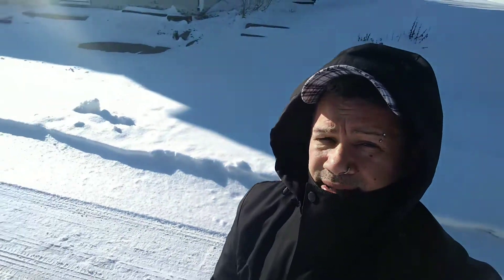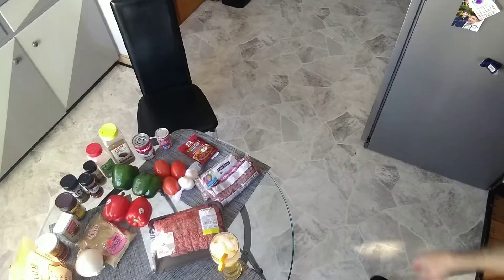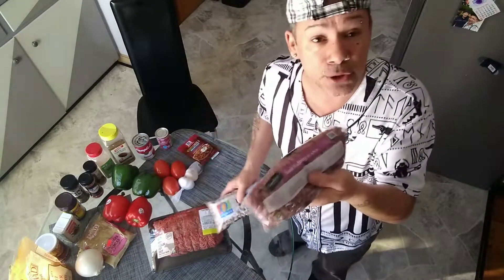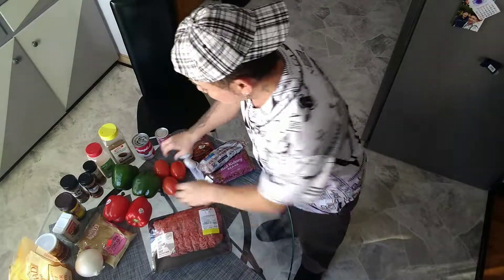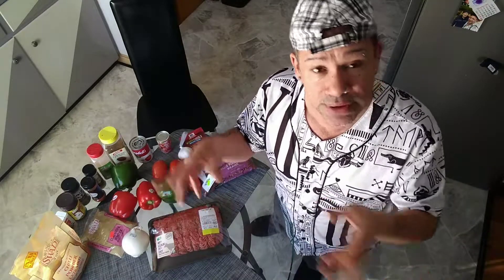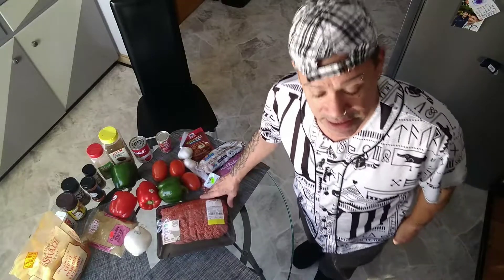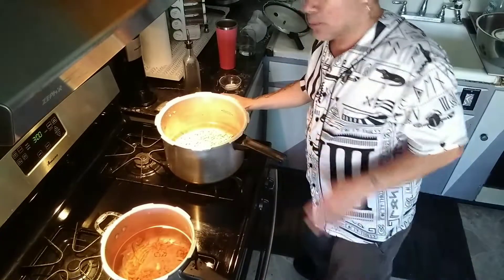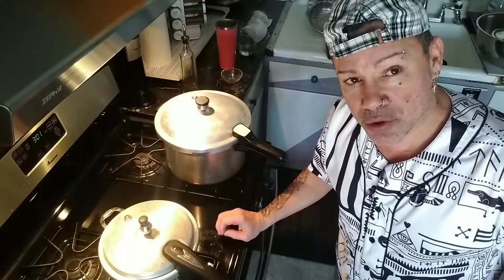best chili ever! at Cooking totally with Sammy.